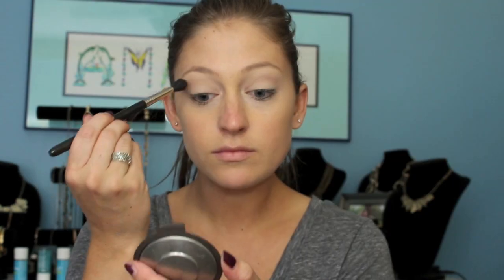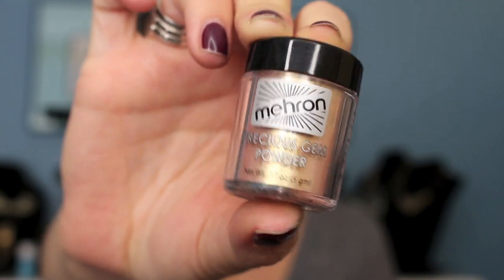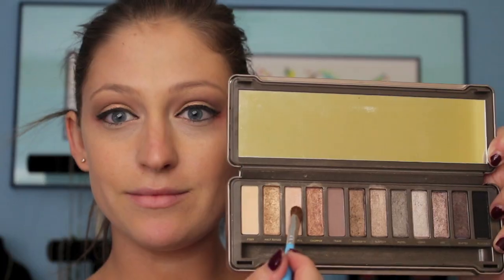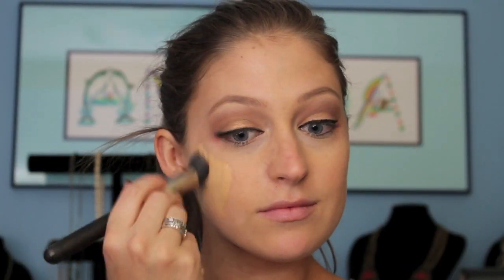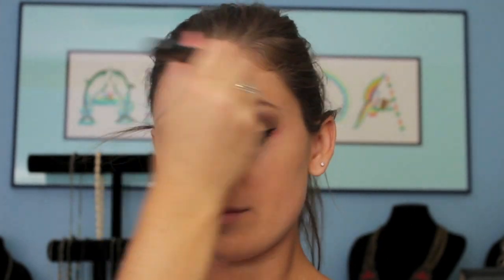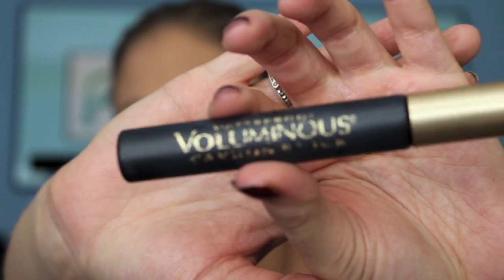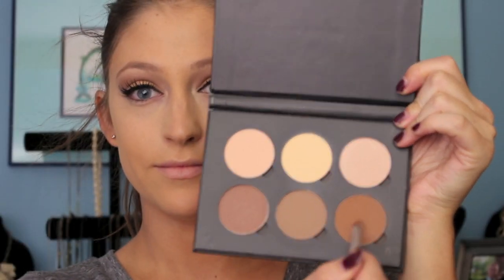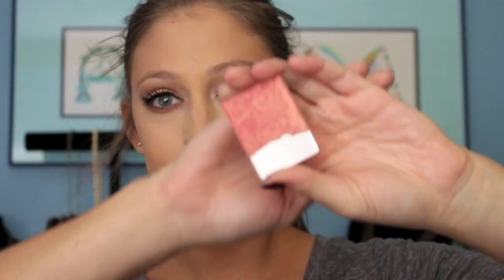Quick Glam: Get Ready With Me!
Hello everyone! I filmed a quick "get ready with me" video for this weeks post! I was in a rush and needed some last minute glam so I decided to film the process! I hope you enjoy this video :)

Products used:
Eyes: naked 2 palette, Mehron precious gem powder (champagne), maybelline gel liner, ardel demi lashes, and loreal voluminous mascara.
Face: MAC studio fix fluid (NC25), Anastasia Beverly Hills contour palette (fair), MAC conceal and correct palette, Becca cosmetics highlighter (champagne pop), and NARS orgasm blush.